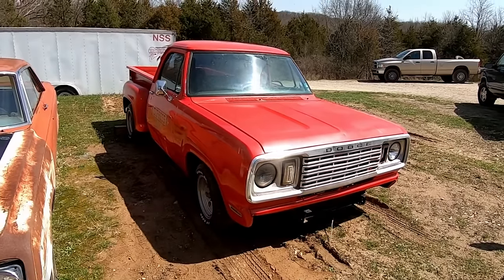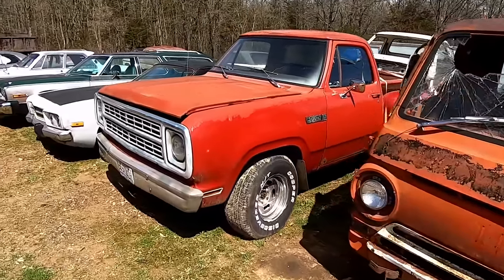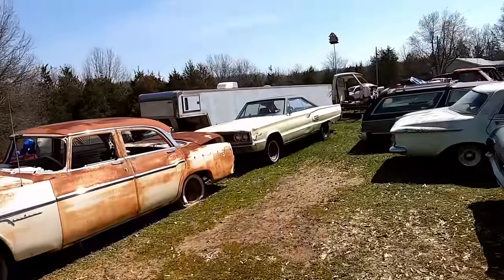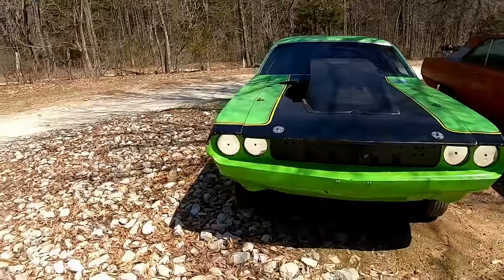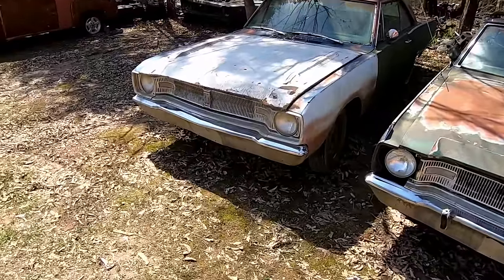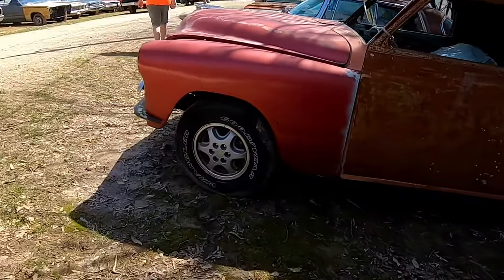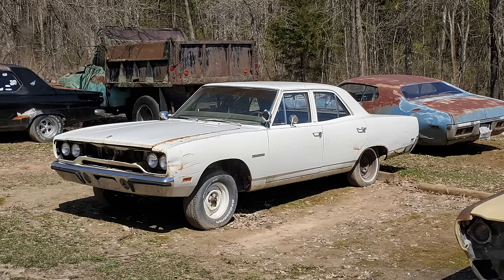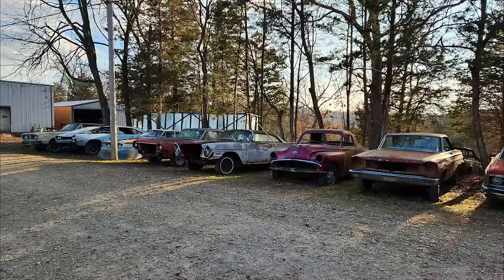FULL Line of Mopars in a Junkyard For Sale?!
I usually visit the Mopar Salvage Yard a few times a year.  This year I unfortunately only made it down there once.  But there is always a lineup of cool stuff hanging around.  They rescue barn finds, other junkyards crushing out, trades.  They do it all, and are the nicest people in the world.